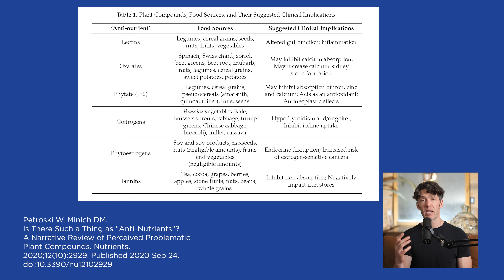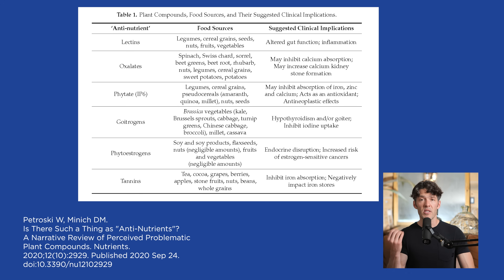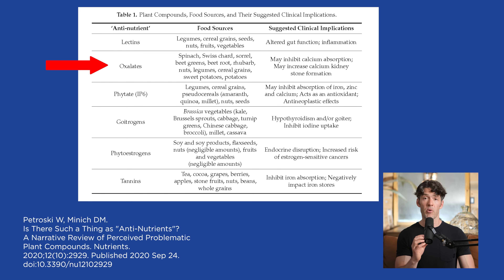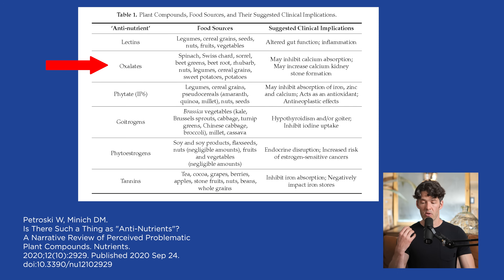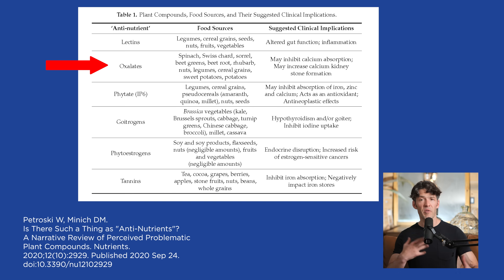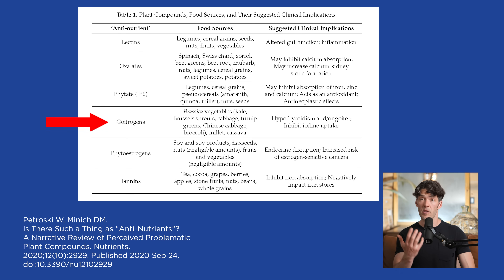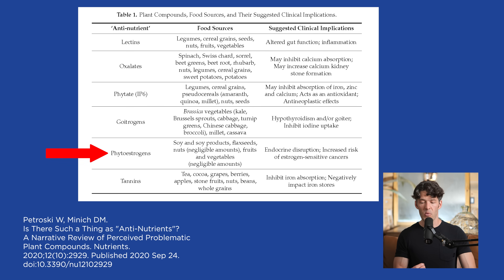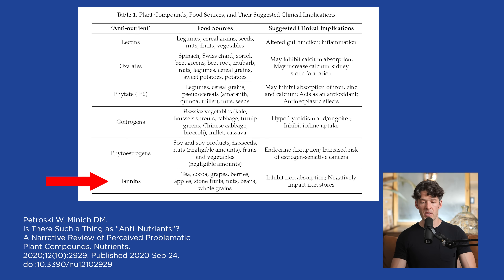Digestive Issues Solved by Avoiding Plant Anti-Nutrients: Oxalates, Lectins, Saponins & More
Let's discuss meal-prep ideas to avoid your exposure to plant toxins.

Health Tools You NEED!

Show Notes

0:00 Intro